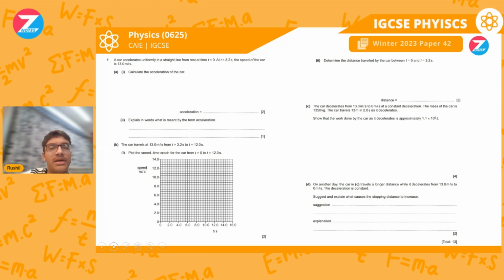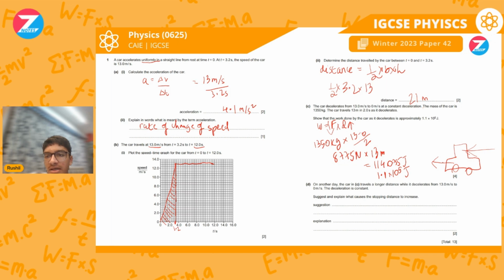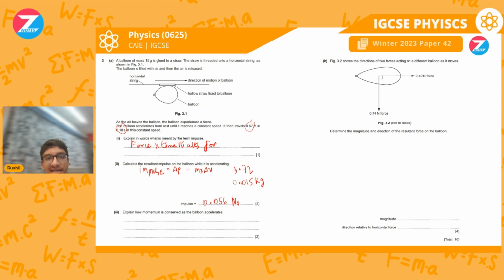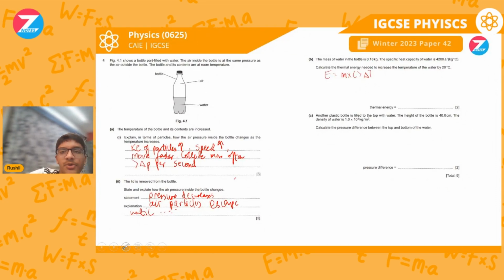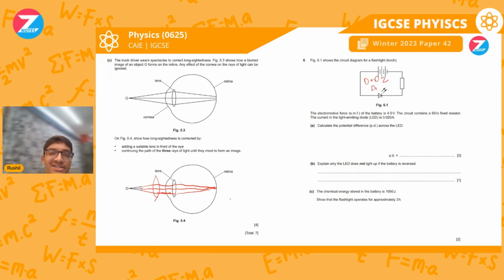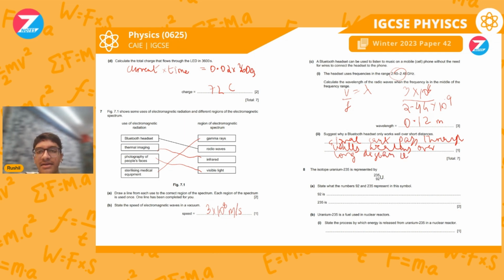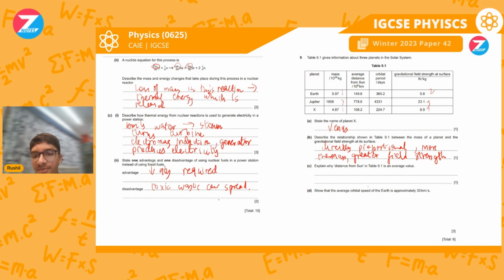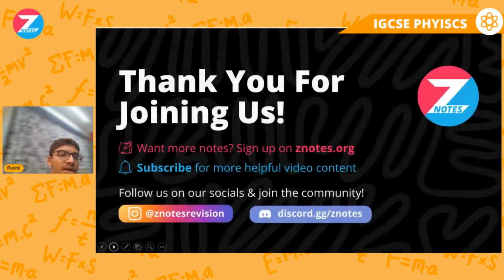CAIE IGCSE Physics (0625) | Oct/Nov 2023 Paper 42 | Past Paper Walkthrough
In this walkthrough, we’ll dive into the CAIE IGCSE Physics (0625) Oct/Nov 2023 Paper 42 past paper! 🔍💡 We’ll break down each question, explore the key concepts, and provide detailed solutions to strengthen your understanding and exam skills. Whether you're revising or aiming to excel in physics, this session will help you tackle essential topics and boost your confidence in preparation.